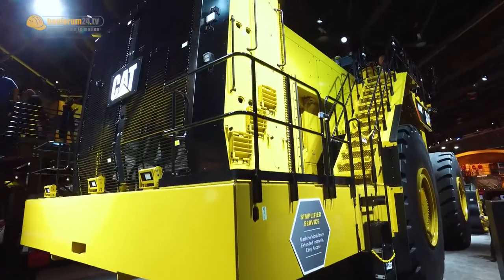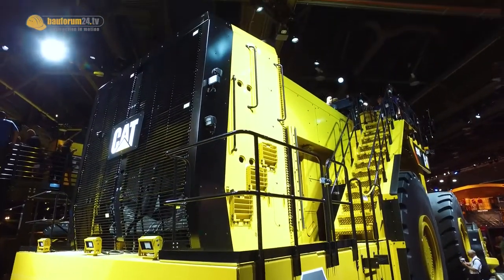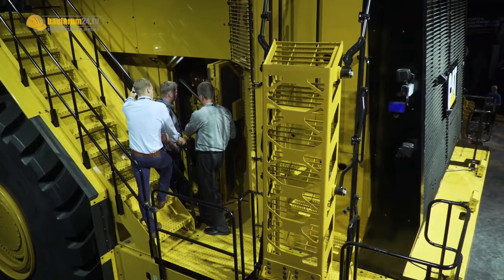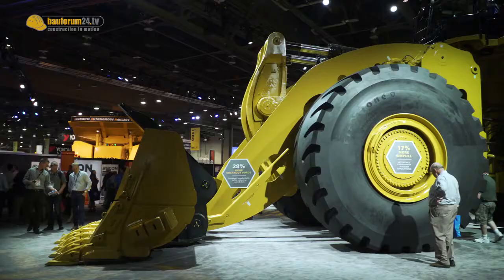NEW CAT 994K - Biggest Wheel Loader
The CAT 994K is now the biggest Wheel Loader in the world (with mechanical drivetrain). At MINExpo 2016 we show the Cat 994K Large Wheel Loader inside & outside and spoke with Caterpillar specialist Chris McKenna about specs & benefits of Caterpillar's biggest mining wheel loader.